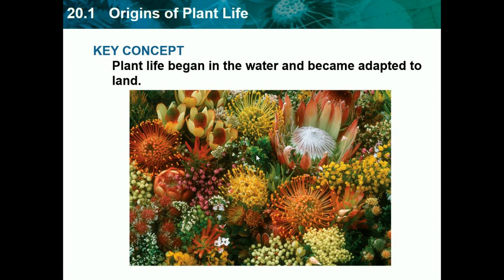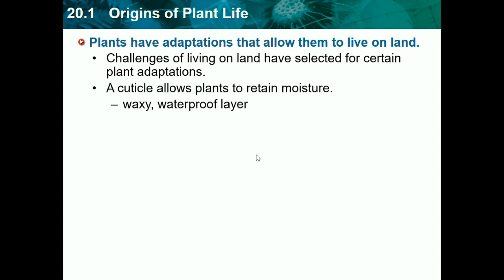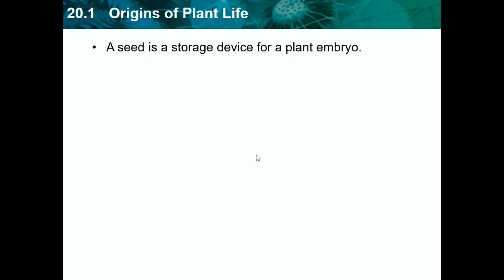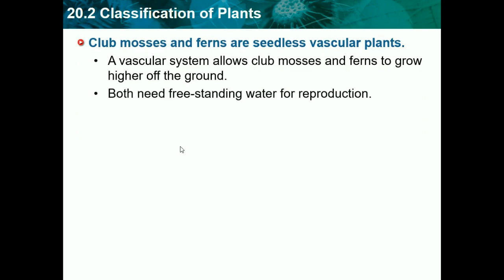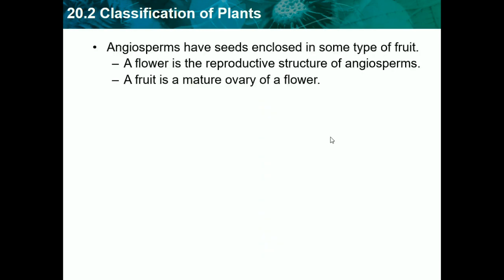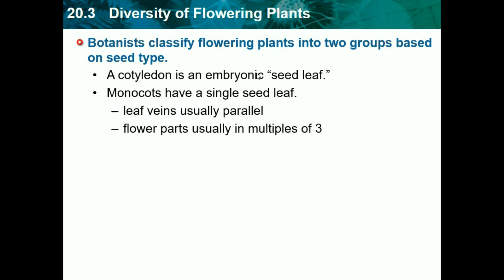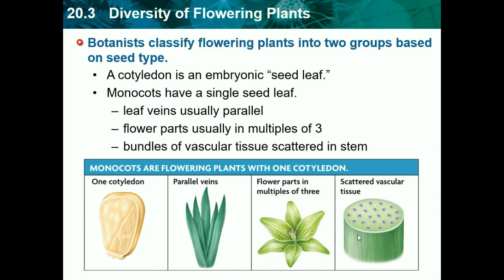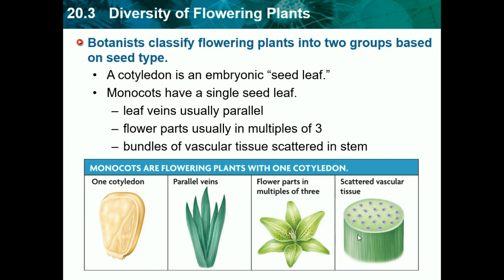Bio CH 20 - Plant Diversity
By watching this video, you will learn all about different types of plants. It will have lots of information on how plants differ.